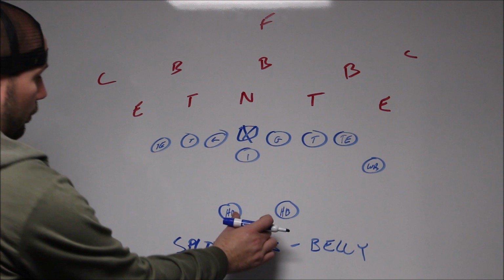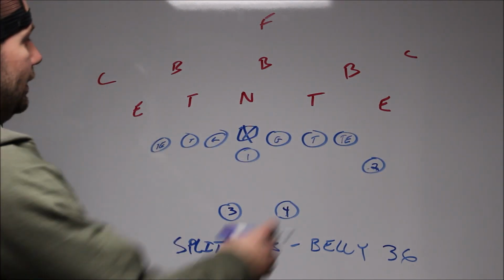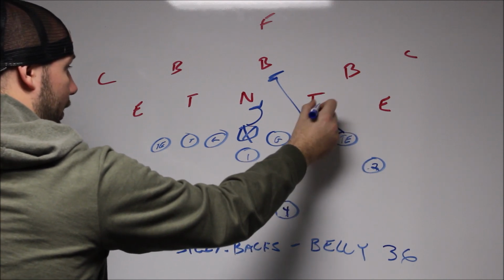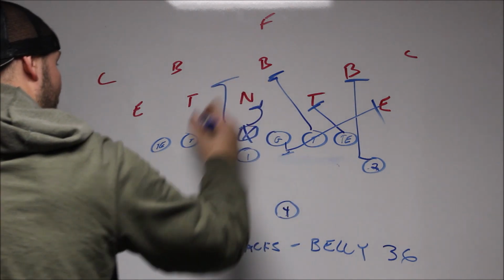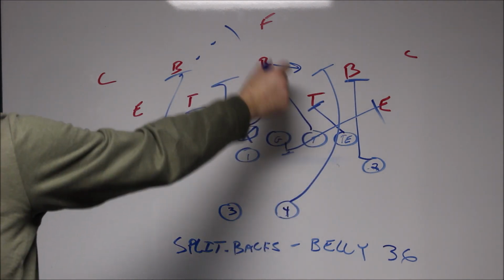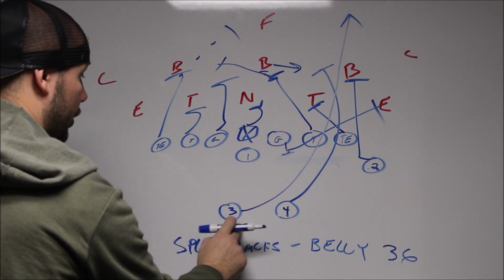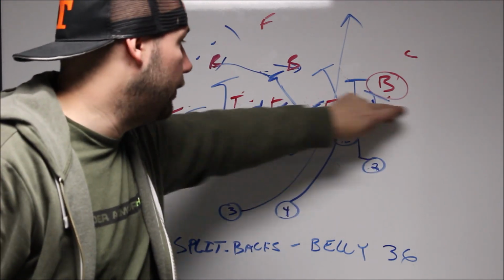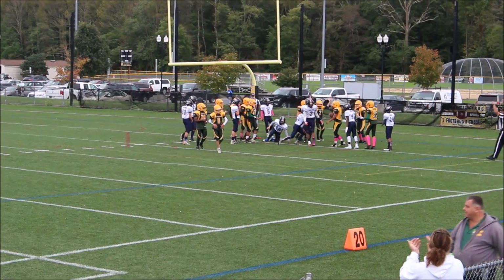Whiteboard Wednesday E5 | Split-back Formation Belly Play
The Belly play utilizes down blocks and a kick-out at the point of attack. The Split-back Formation is a great formation that will allow for several different blocking schemes to be utilized.
Videos includes whiteboard breakdown and game footage.